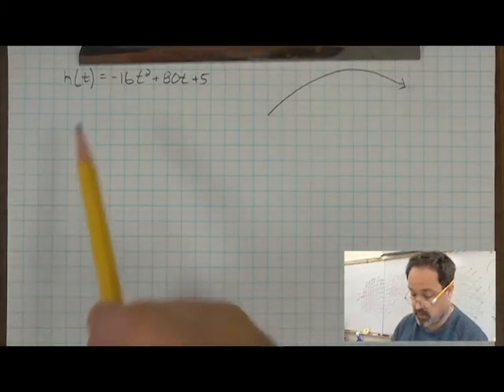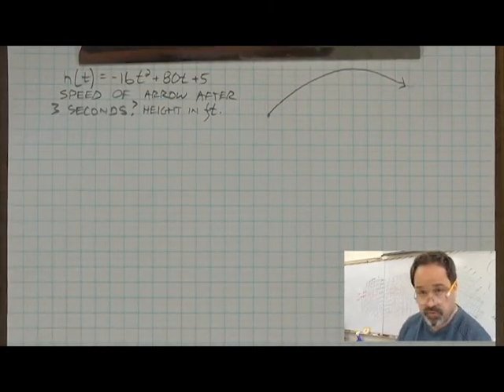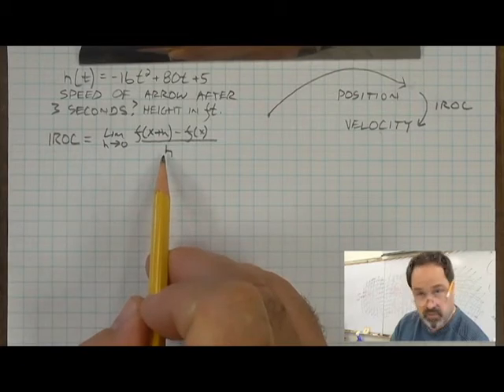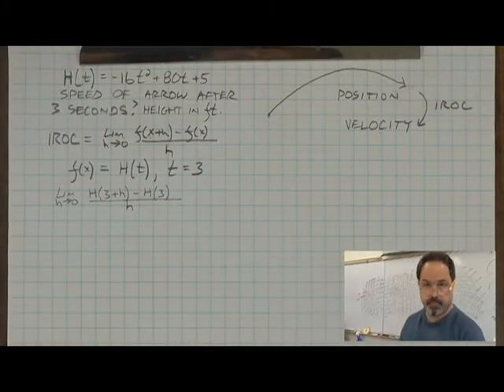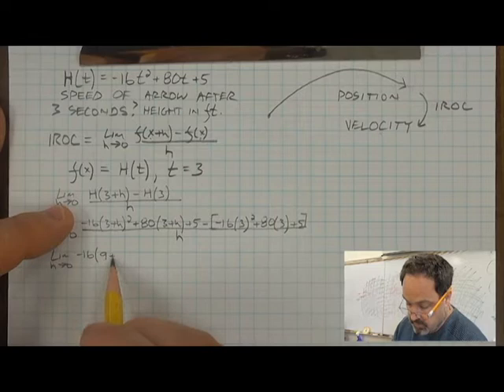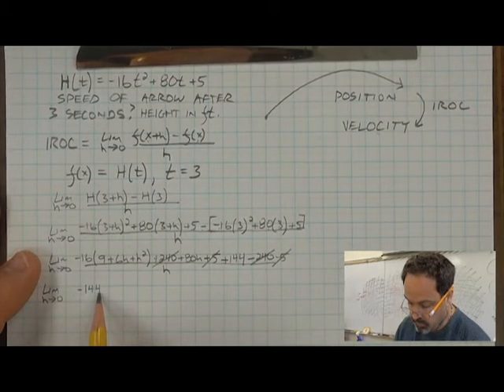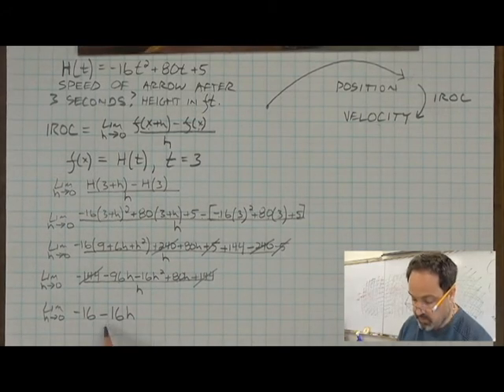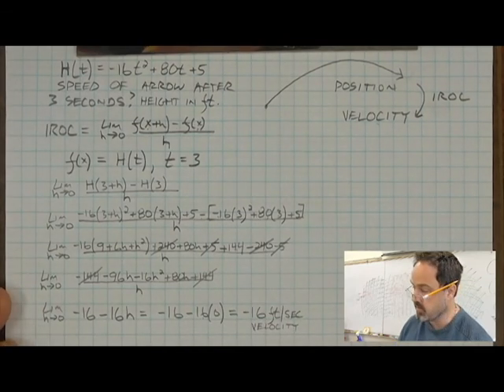VLSos IROC Practice